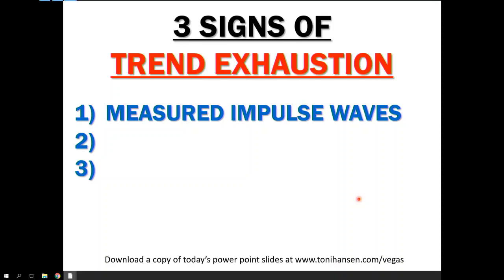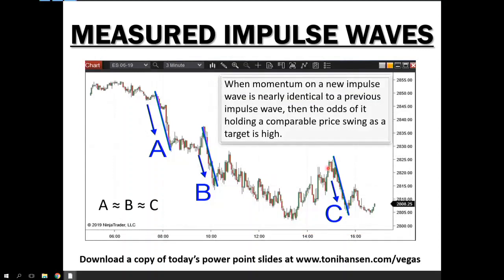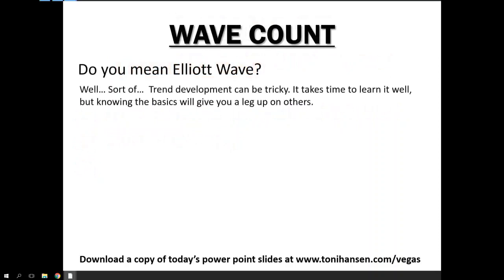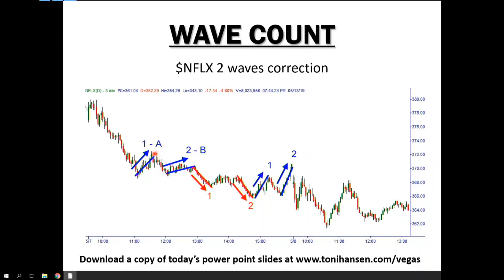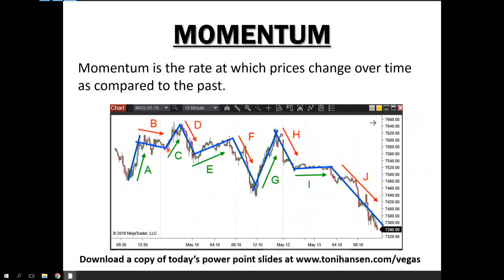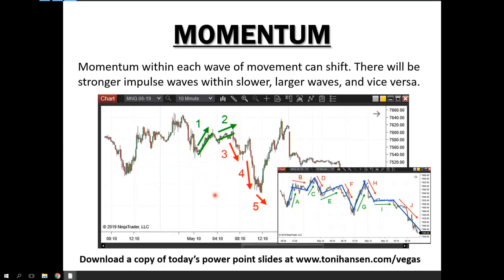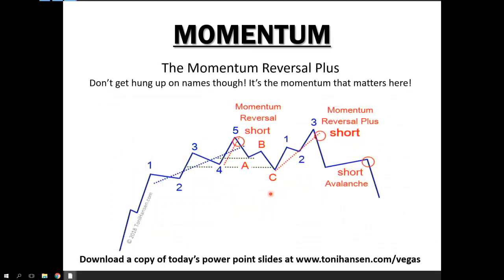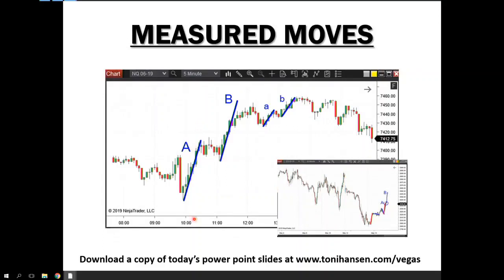🗠 Stock Technical Analysis: 3 Signs of Trend Exhaustion (And How to Profit From Them) | Toni Hansen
It's one of the most daunting questions traders wrestle with: "How do I determine when one trend is actually ending and another is about to begin?" For a trend traded the answer can mean the difference between bailing too early on a winning trade versus exiting right into the support or resistance that holds with perfect precision. For a counter-trend trader, the inability to accurately assess trend exhaustion can mean multiple attempts to catch a reversal, getting chopped up before it finally turns. Nobody wants to take a hit on their account equity, but the hit against one's confidence can be just as damaging. Join 20-year veteran trader Toni Hansen on May 15th to learn three specific signs of trend exhaustion and how to profit from them... without using a single indicator.

To get more actionable investing and trading insight and advice please

About MoneyShow

Founded in 1981, MoneyShow is a privately held financial media company headquartered in Sarasota, Florida. As a global network of investing and trading education, MoneyShow presents an extensive agenda of live and online events that attract over 75,000 investors, traders and financial advisors around the world. We are proud to bring together individuals, top market experts, analysts and media in dynamic, face-to-face and online learning forums that include highly acclaimed investment shows, conferences and cruises.